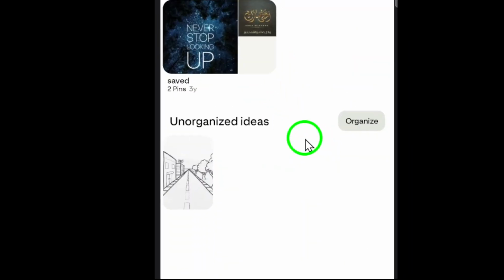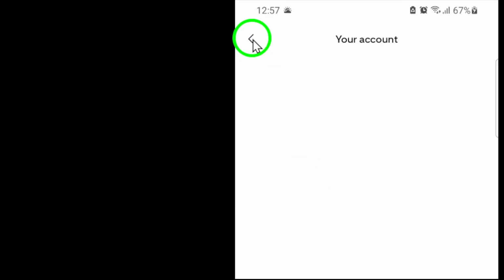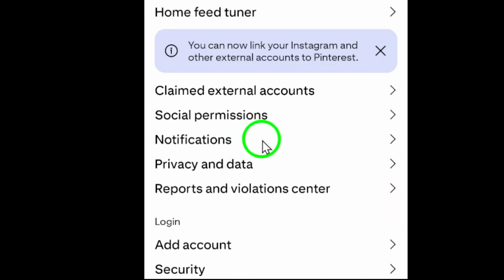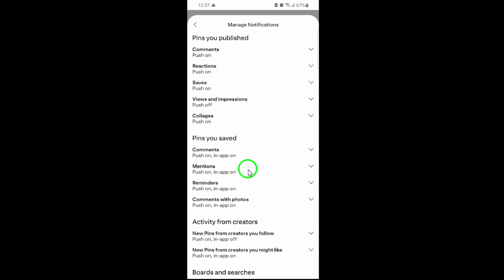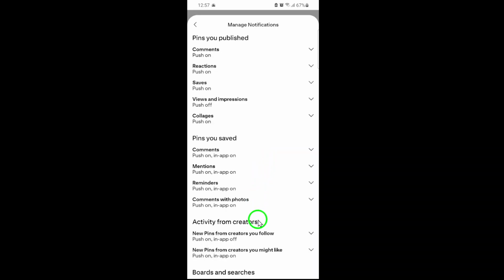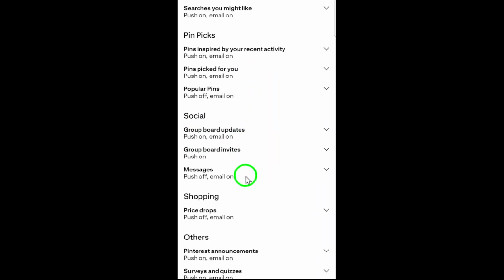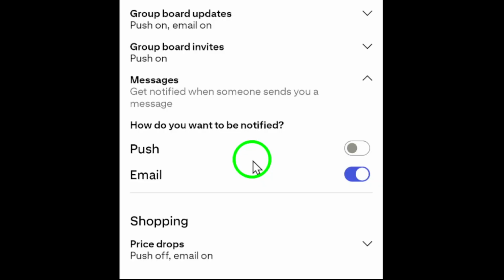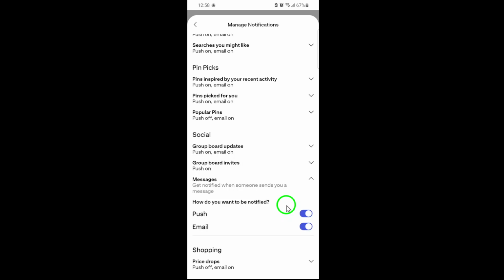How to Enable Push Notifications for Messages on Pinterest (Updated)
Learn how to enable push notifications for messages on Pinterest with this updated step-by-step guide.

Follow these steps to enable push notifications for messages on Pinterest:

1. Open the Pinterest App

2. Go to Your Profile

3. Tap on your Profile picture at the top

4. Tap on Notification

5. Under Social, tap on Messages

6. Toggle On Push option

This quick tutorial will help you manage your Pinterest notifications so you always stay up to date with your messages and interactions.-
Timeline:
00:00 Start
00:12 How to do it
01:05 End